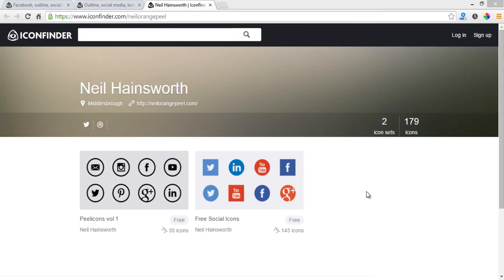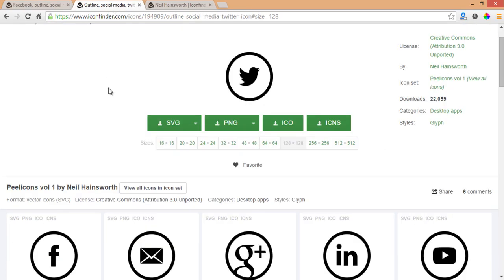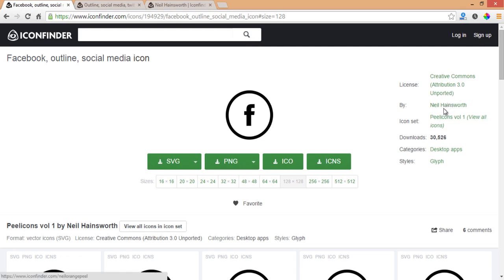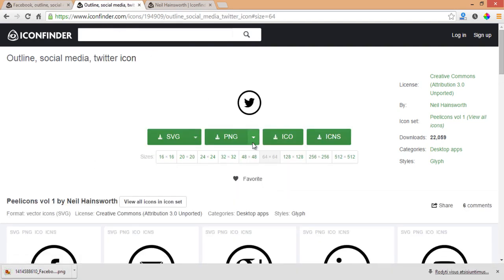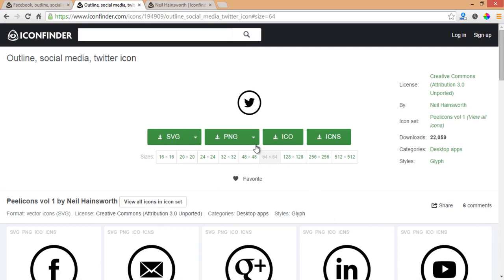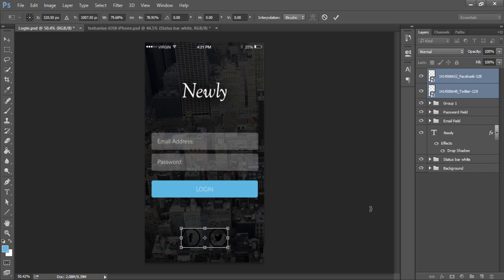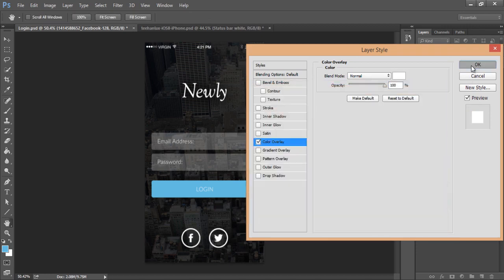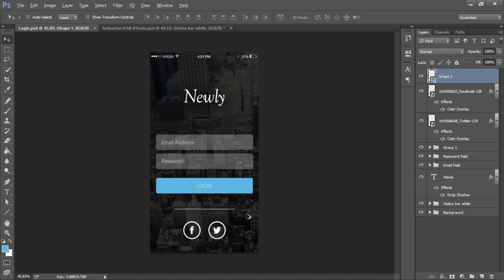Adding Icons for Logining with Social Accounts